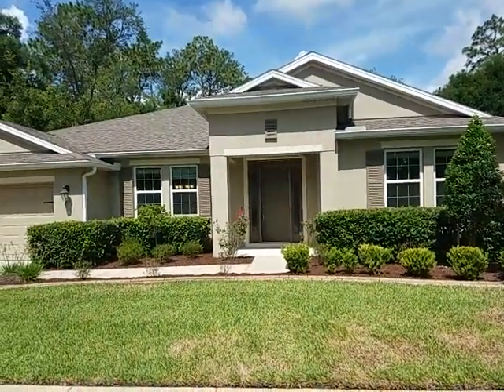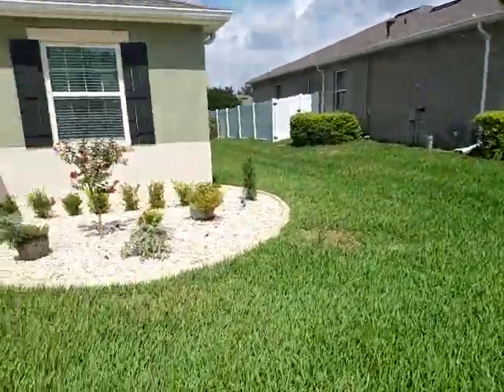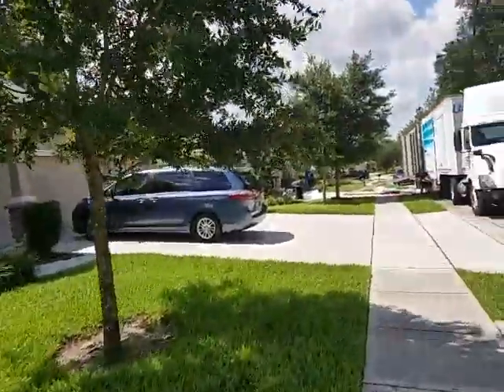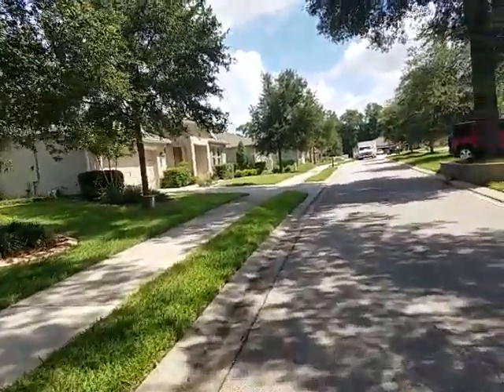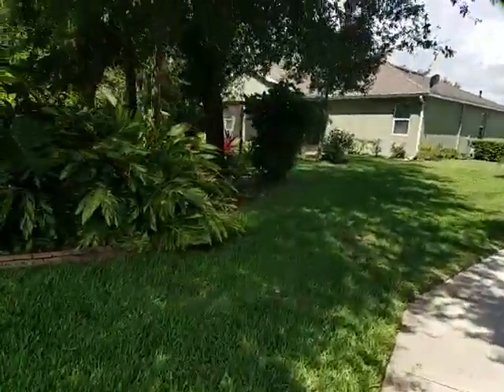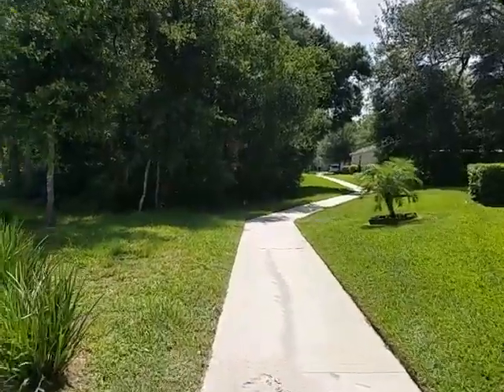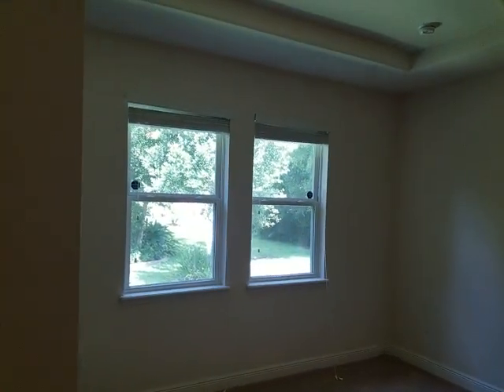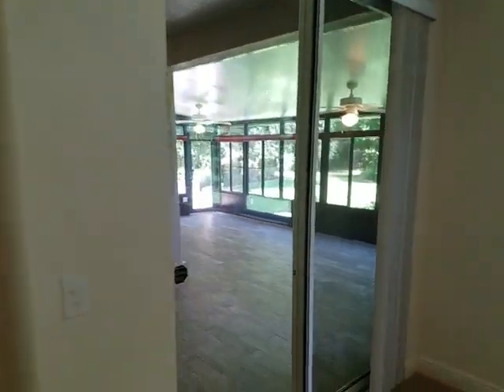Top Deland Realtor Scott Garrison | Wellington Woods | 307 Maple Sugar Dr. Deland, FL 32724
Best Realtor Virtual Tour of the Deland Real Estate Property taken by Re/Max Town & Country Top Orlando Realtors Scott & Wes Garrison of The Garrison Brothers Realtor Team located at: 307 Maple Sugar Dr. Deland, FL 32724 in Wellington Woods subdivisiion.

Looking for one of the Best Real Estate Realtors in Deland or 32724 Zip Code  ?

It is so difficult to get a true Picture of what a Central Florida Deland Real Estate Property really looks like, or how the actual neighborhood feels, from looking at Pictures online on Zillow, or Realtor.com alone. You can trust Top Realtors Scott & Wes Garrison with ReMax Town & Country and the Garrison Brothers Real Estate Team to provide you an in-person vision of the most interesting or Best Central Florida Properties for Sale today here! As one of Central Florida’s Best Realtors, Scott Garrison has been Actively selling Orlando and Central Florida Real Estate his entire professional life for the past 28+ years!